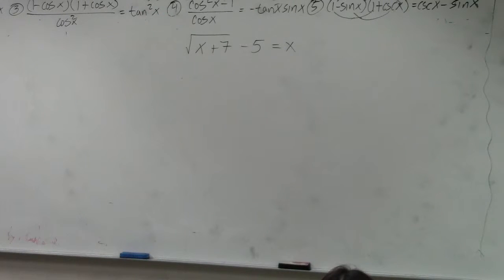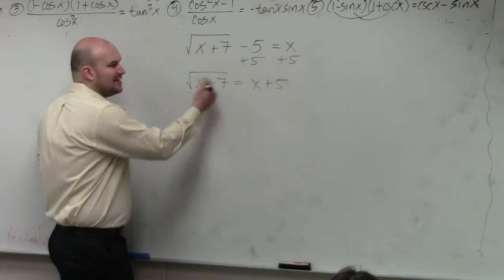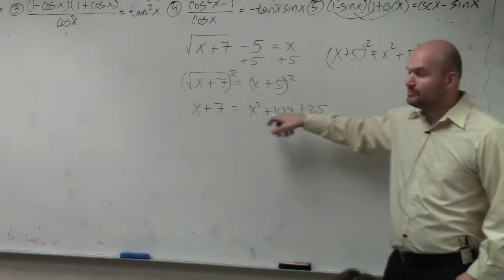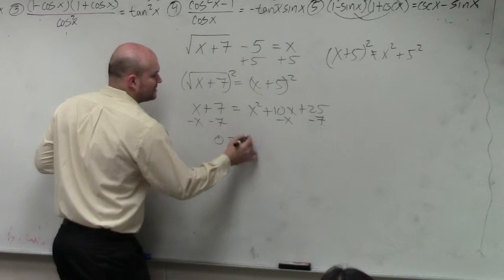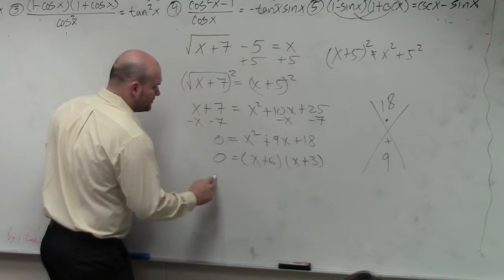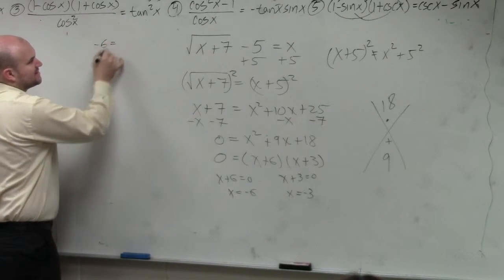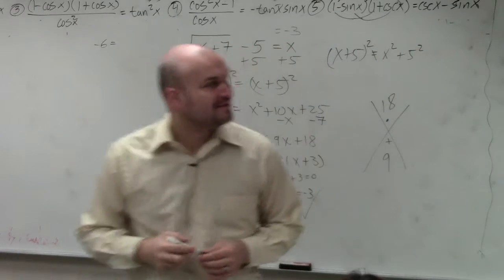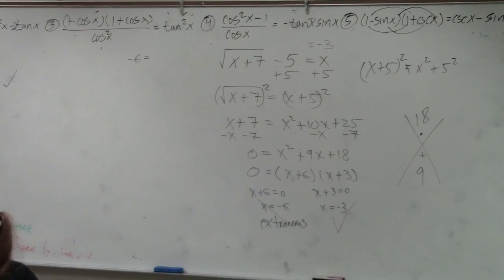Learn How to Solve a Radical Expression Where One Solution is Extraneous